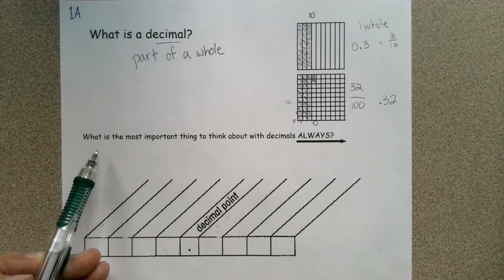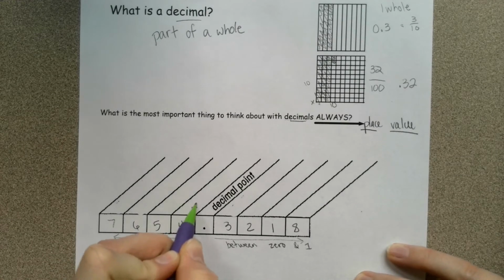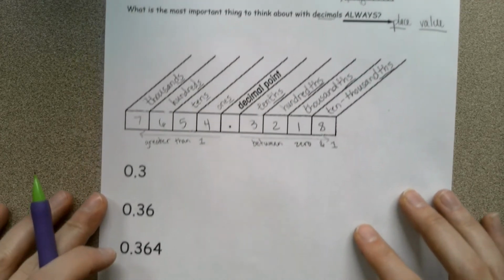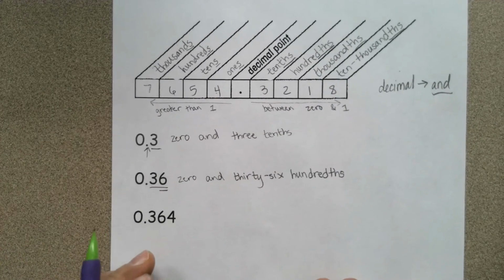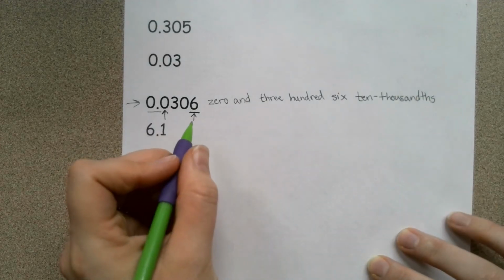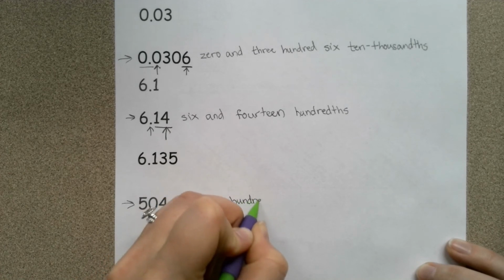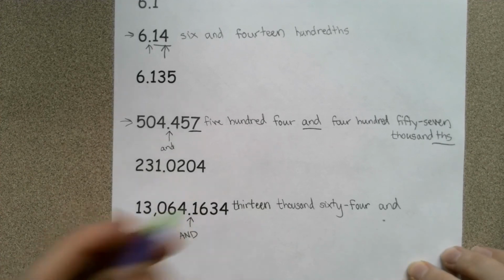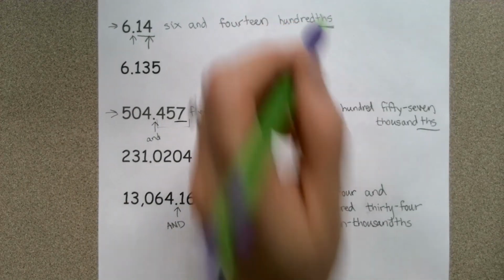1a) Place Value, Read & Write Decimals